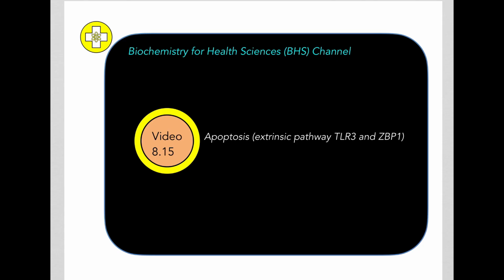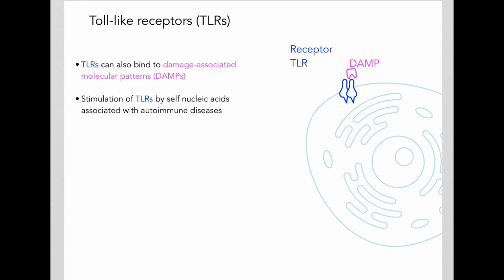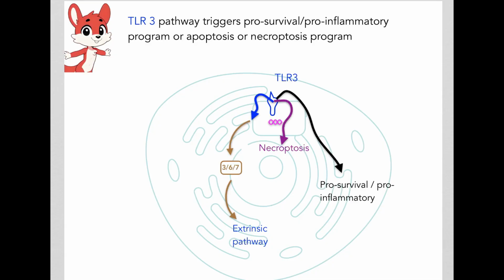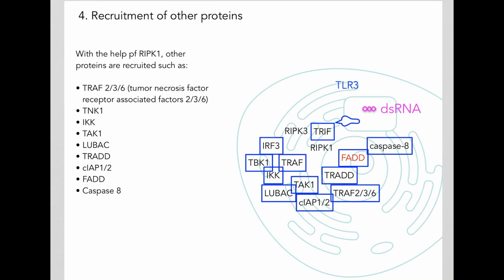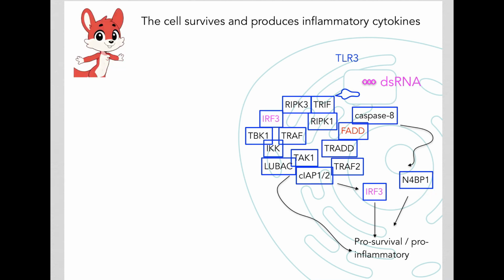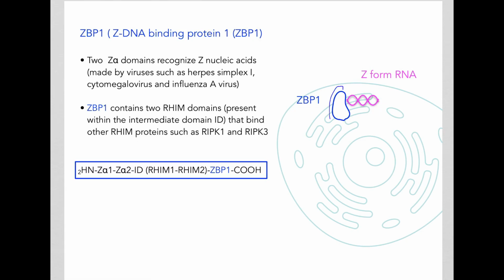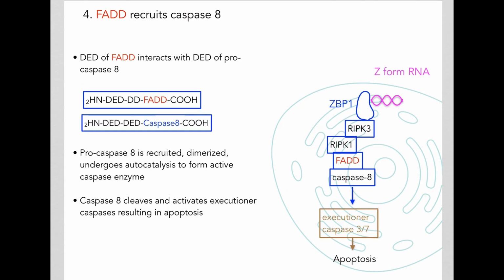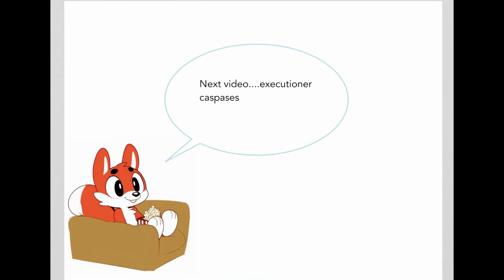8 .15 Extrinsic apoptosis with TLR3 and ZBP1 receptors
We discuss step-by-step how the toll-like receptor 3 (TLR3) and Z-DNA binding protein (ZBP1) triggers extrinsic apoptosis.